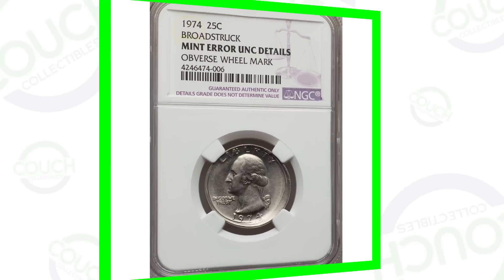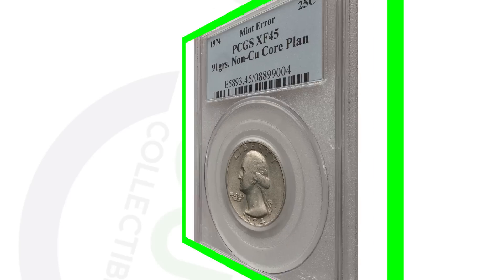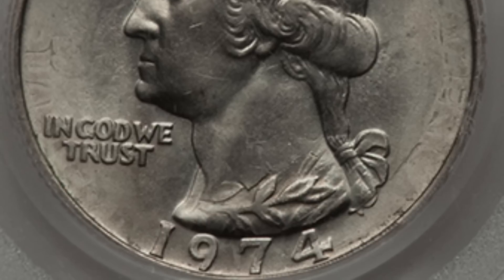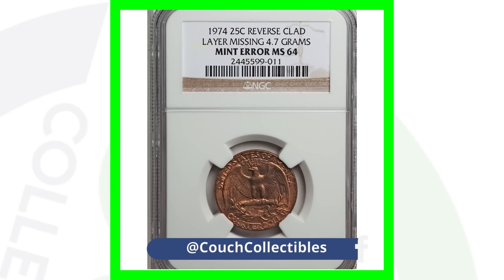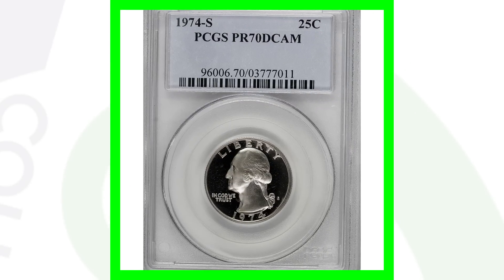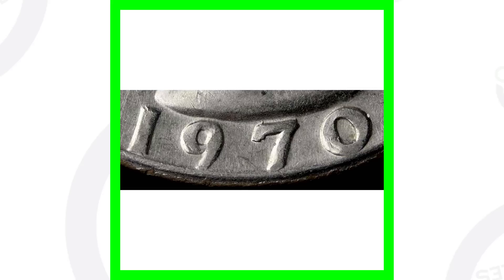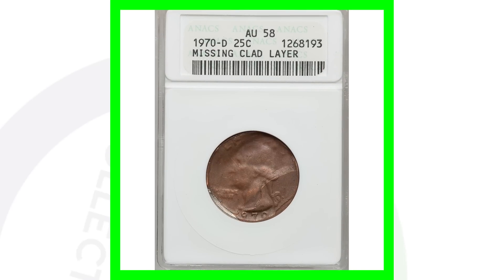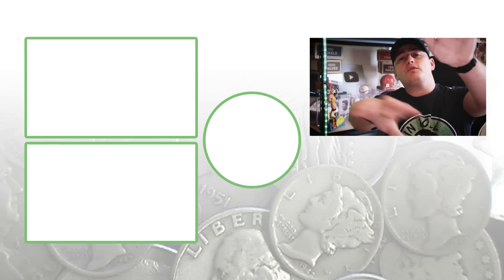These 1974 QUARTERS are RARE and VALUABLE ERROR COINS!!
These 1974 Washington quarters are rare and valuable error coins that are worth money. We look at mint error quarters to look for and different coin prices for these coins in various conditions.